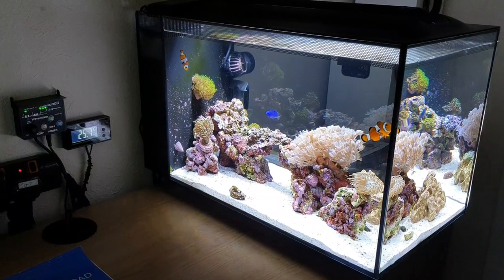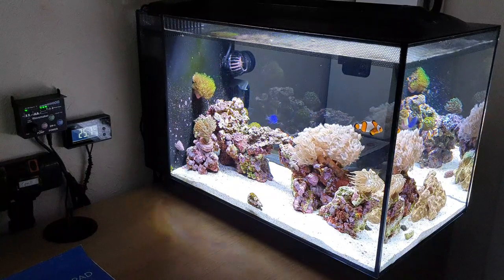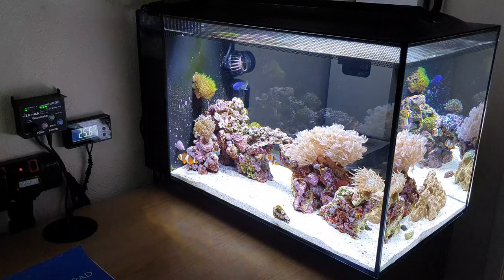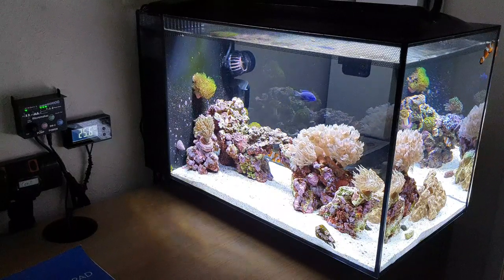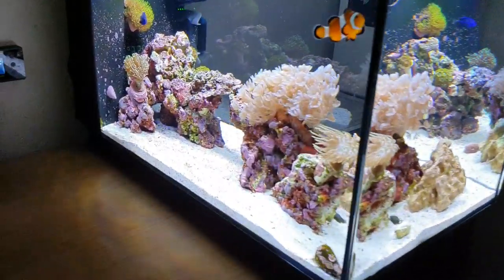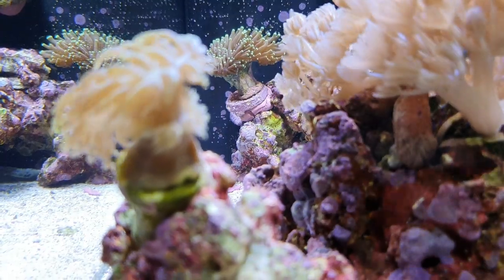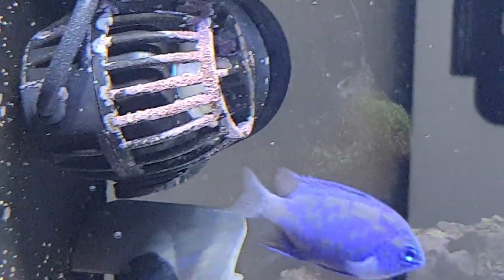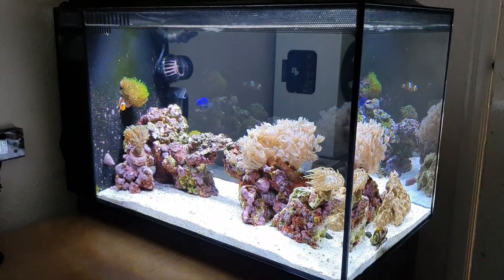Stunning Nano Reef Tank LOW COST!!!!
Example of a stunning nano reef tank that doesn't cost a lot.